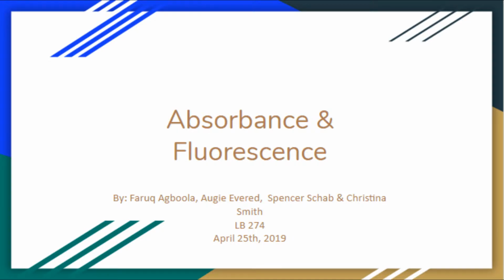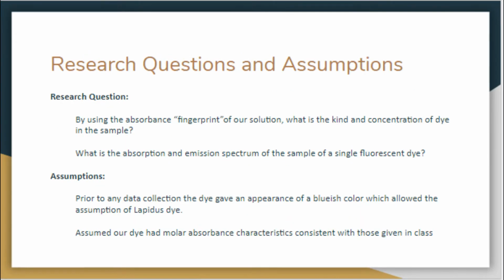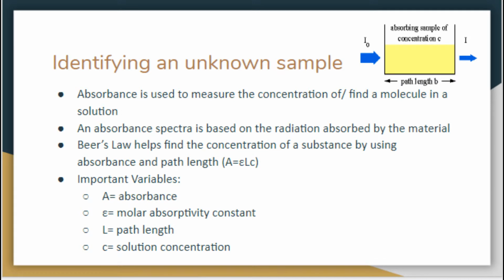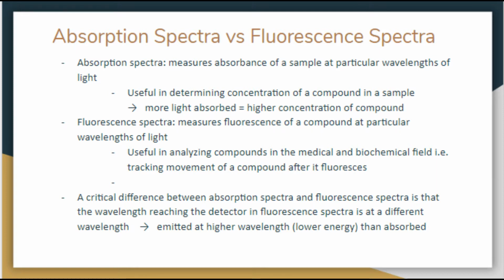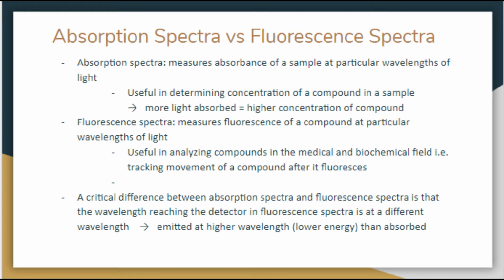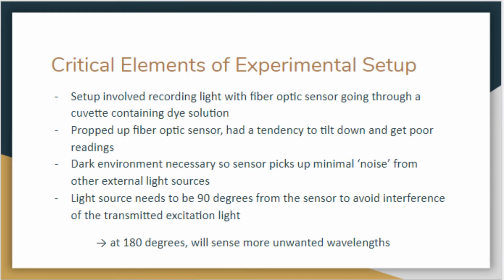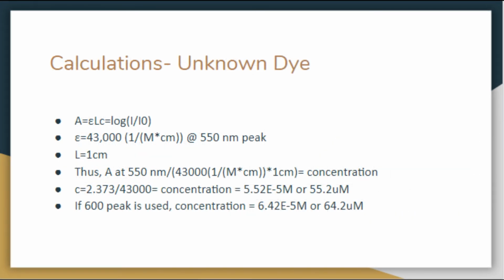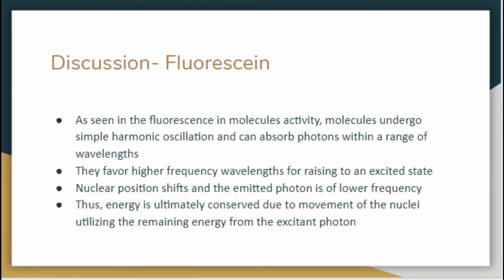Absorbance and Fluorescence Formal lab #3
Lyman Briggs Physics II